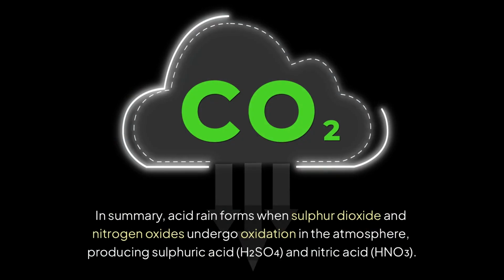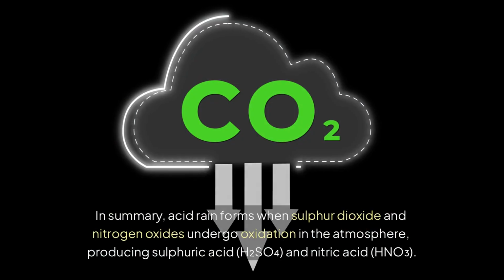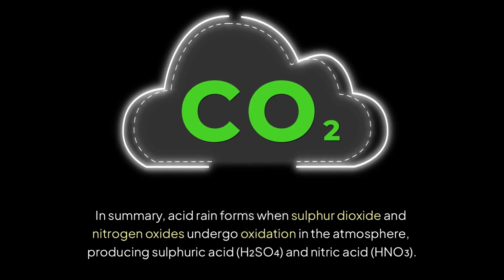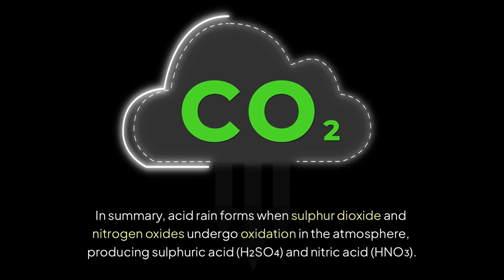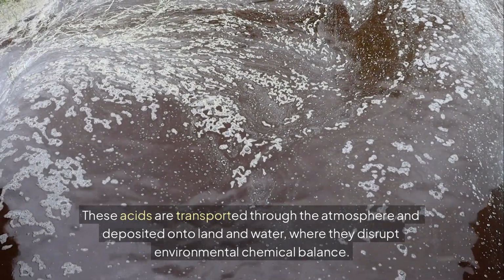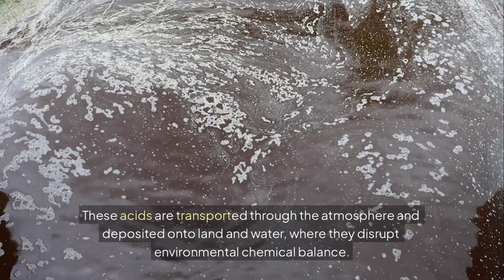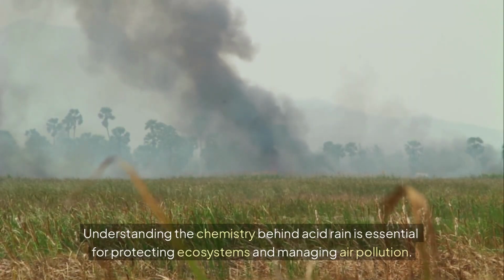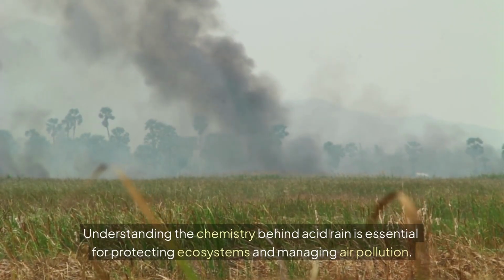Acid Rain Cause and Effects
Short Video Description:

🌧️ How Does Acid Rain Form? Complete Chemistry Explained!

Learn the atmospheric chemistry behind acid rain formation - from SO₂ and NOx emissions to sulfuric and nitric acid deposition. Perfect for environmental chemistry and science students.

⚗️ WHAT YOU'LL LEARN:
✓ Sulphur dioxide (SO₂) oxidation in atmosphere
✓ Nitrogen oxides (NOx) chemical reactions
✓ Formation of H₂SO₄ (sulfuric acid) and HNO₃ (nitric acid)
✓ Wet vs dry acid deposition
✓ Effects on soil, water, forests & ecosystems
✓ Environmental impacts and solutions

🎓 Perfect for: Environmental science students | Chemistry students | AP/A-Level exam prep | Environmental chemistry courses

💡 Understand how air pollutants transform into acids and damage ecosystems through oxidation reactions in the atmosphere.